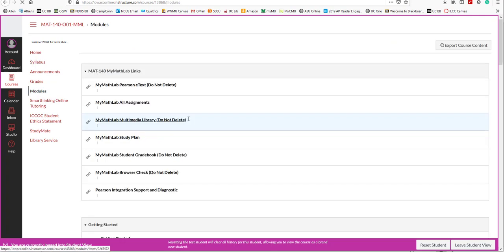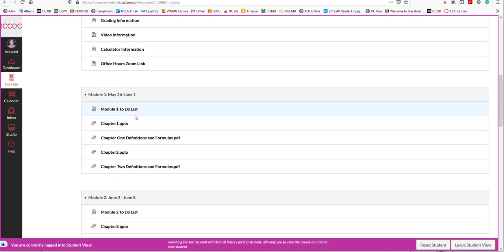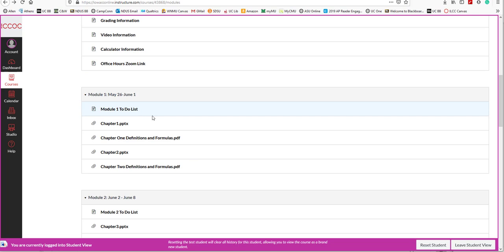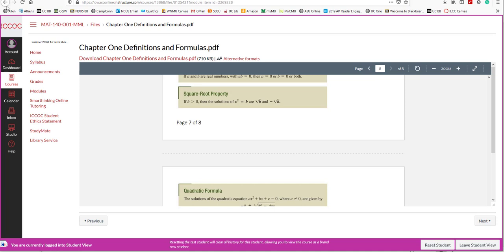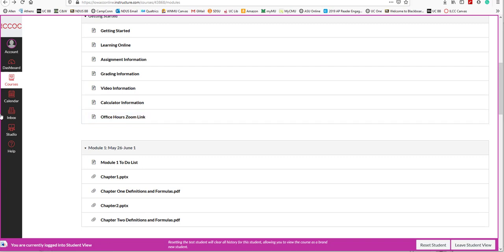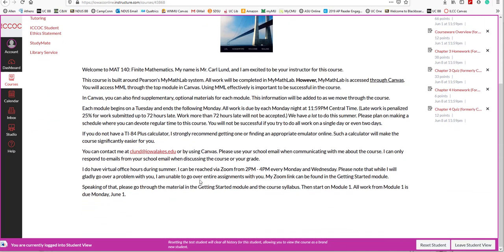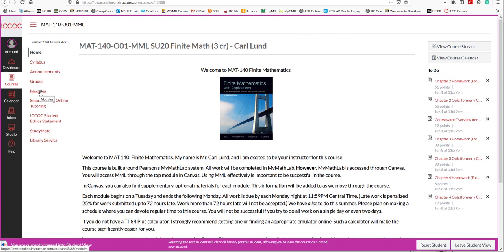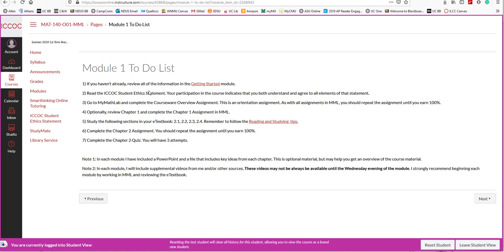Introduction to MAT 140 Online, Summer 2020